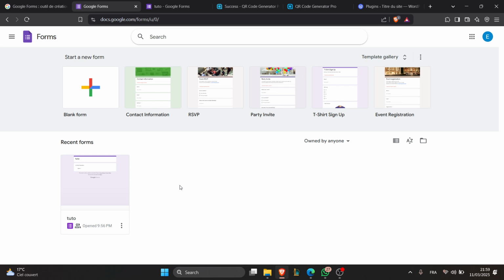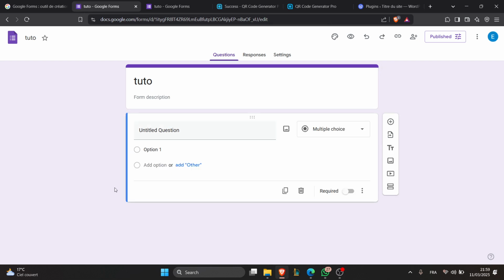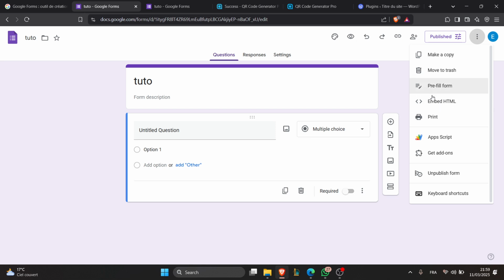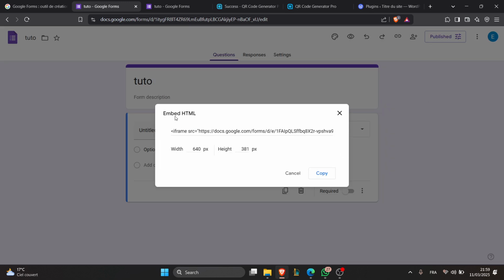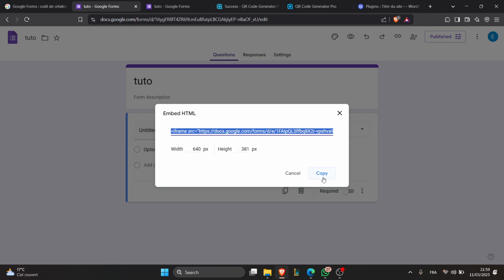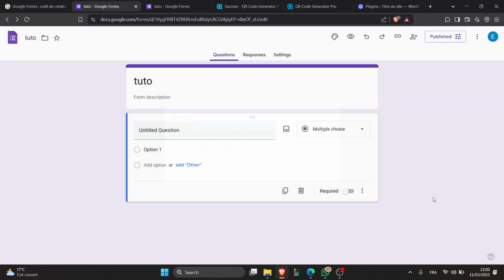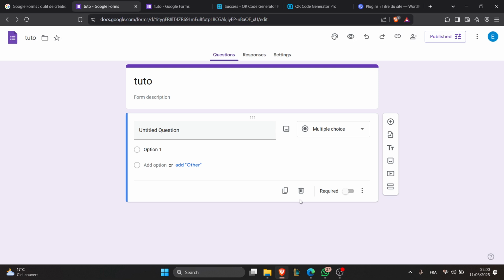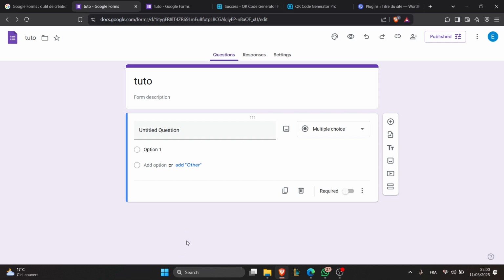How To Add Google Forms To Google Sites Tutorial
Today we talk about add google forms to google sites,google sites,google sites tutorial,google forms tutorial